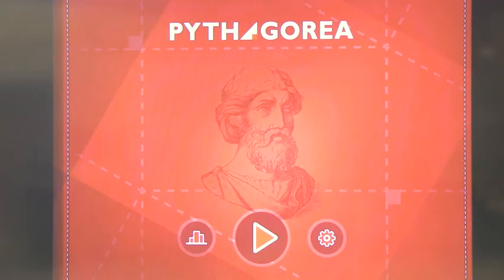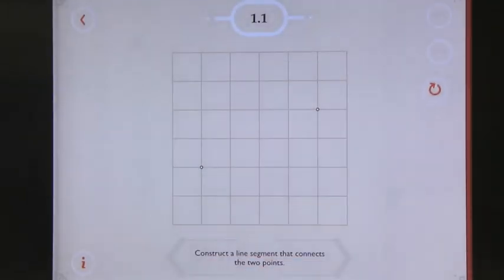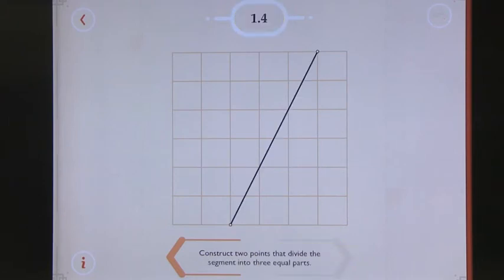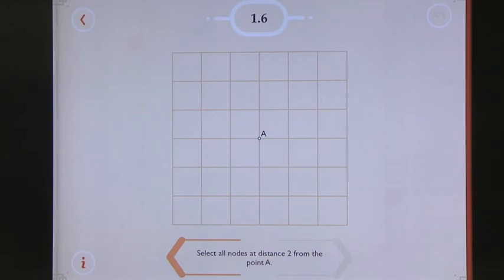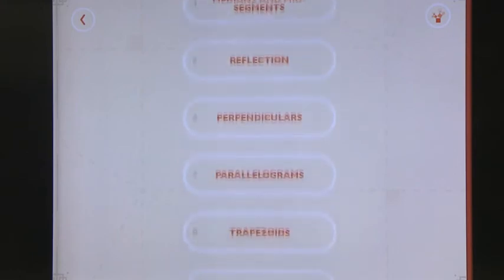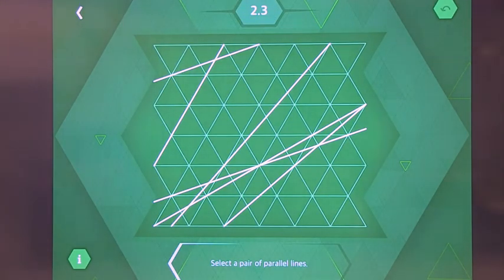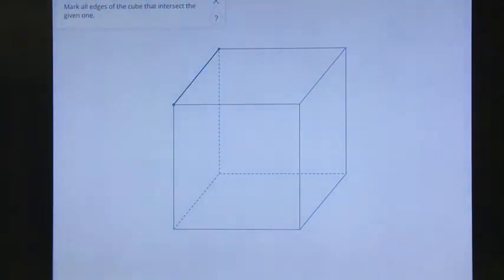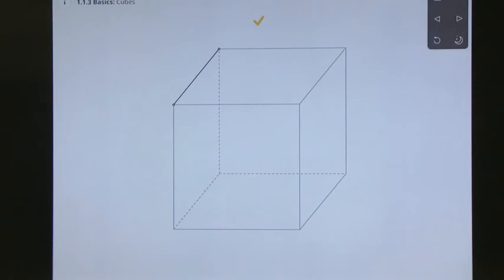Tech EDGE, Mobile Learning In The Classroom - Episode 55, Geometry Apps